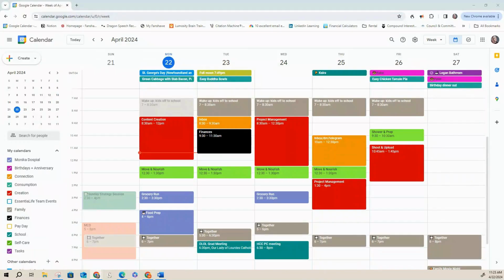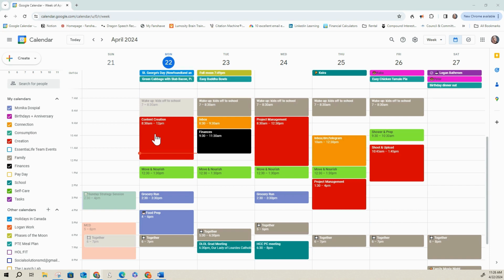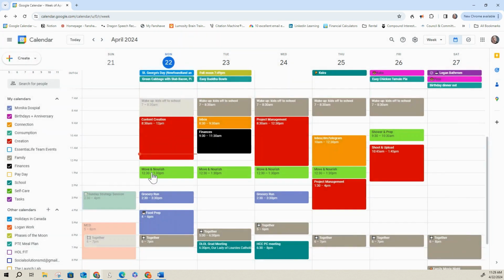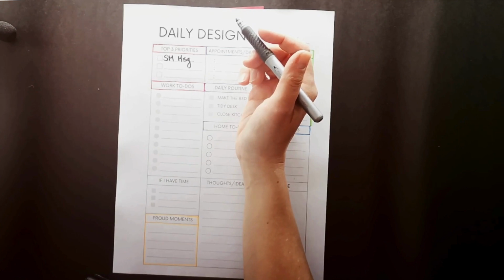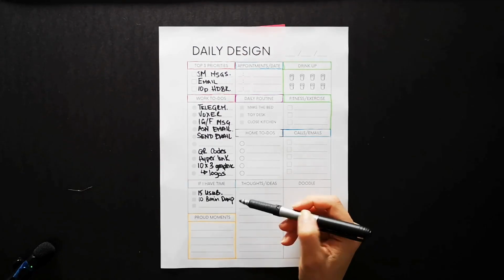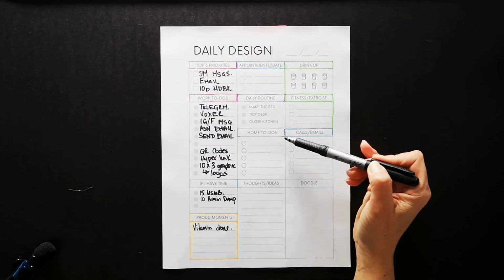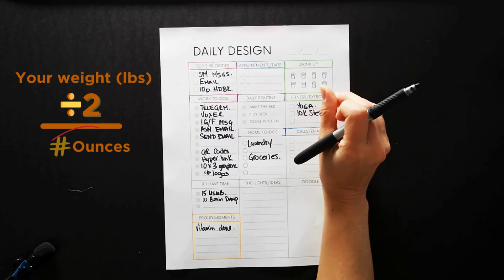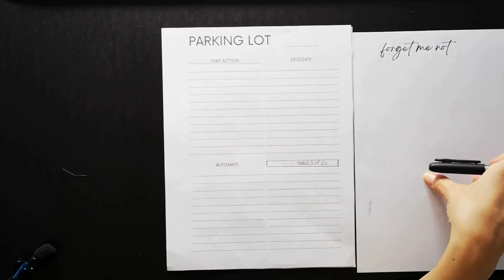Digital vs Paper Planner : Which is better?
This is by far THE BEST TASK AND TIME ORGANIZATION SYSTEM to date!📢

I introduce to you the Daily Design planner, a dynamic companion crafted to synchronize seamlessly with your digital calendar. As you embark on your journey towards enhanced productivity and organization, let this planner be your guiding light.

Each feature of the planner complements and supports your existing schedule, empowering you to maximize your efficiency and achieve your goals with ease.

00:00-01:11 Introduction
01:12-06:46 Digital Calendar
06:47-16:18 Daily Design
16:19-16:49 Parking Lot
16:50-17:23 Forget me Not
17:24 Outro

⟡ Daily Design Planner